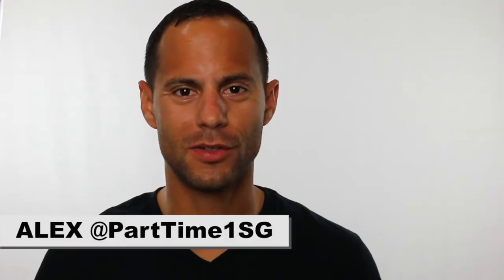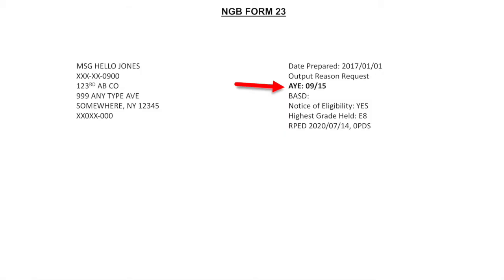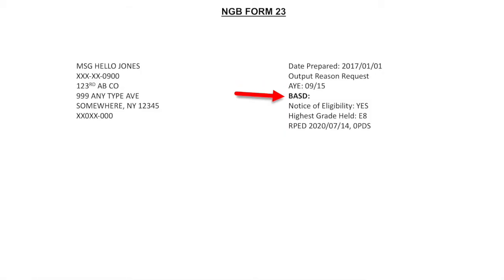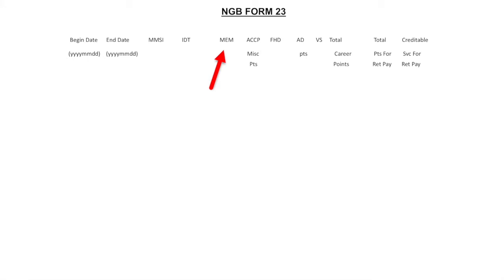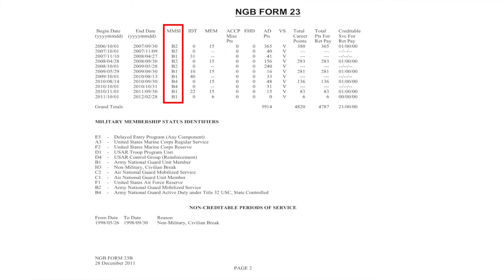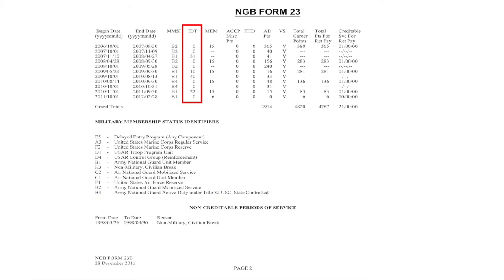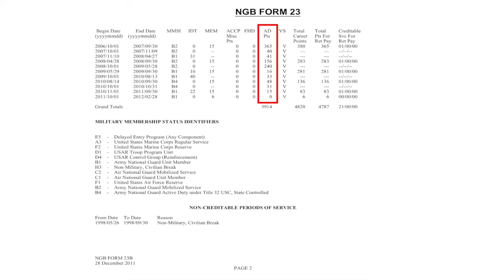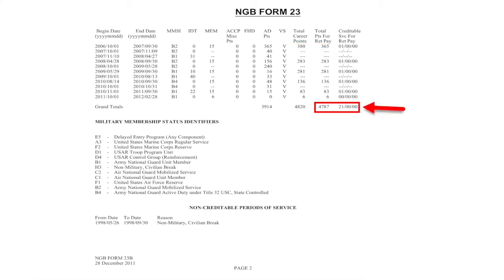NGB FORM 23 National Guard Retirement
In this video I cover the NGB Form 23.

Here's the link to secure your Master Military Pay Account (pay data)

Alex